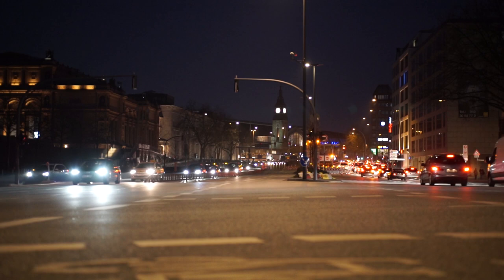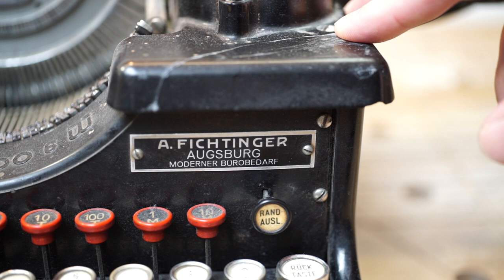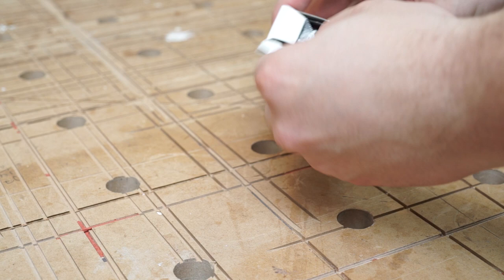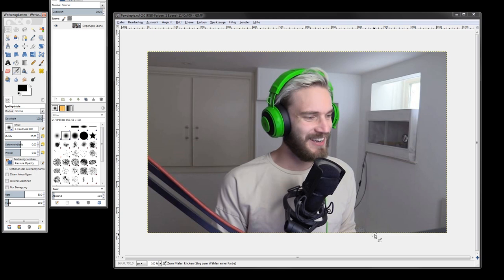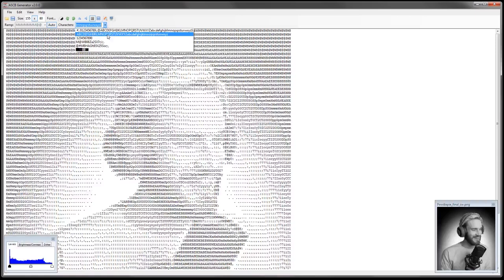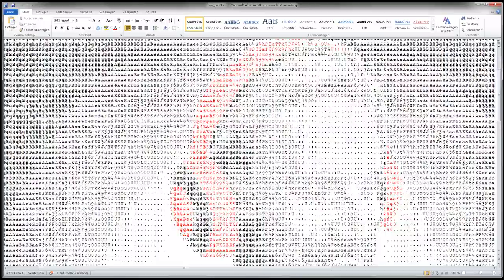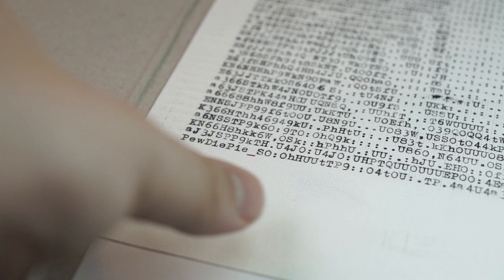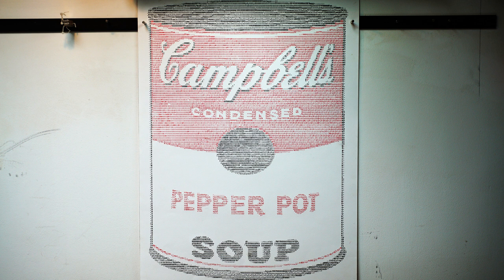ASCII Art on a 80 year old typewriter - Pewdiepie edition | Etna.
Today I show you how to generate ASCII art from any picture you have. And as an addition you can type your nice artpiece on an old typewriter to give it more character. The visual effect is stunning if you get close with the 3D effect by the embossed characters. Using artpaper with woven canvas style imprints gives you an addition of visual interest.

Printet out sheets of paper are just flat and boring.

Enjoy this Pewdiepie special on ASCII art on a typewriter!

Regards,
Etna.

P.P.S.: Do you like my content and want to support me directly?